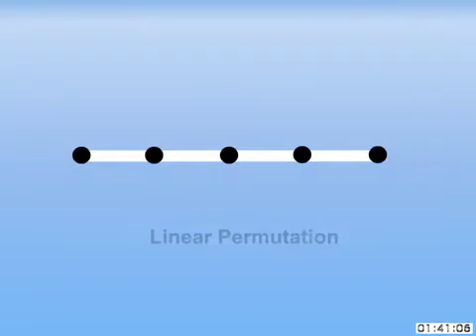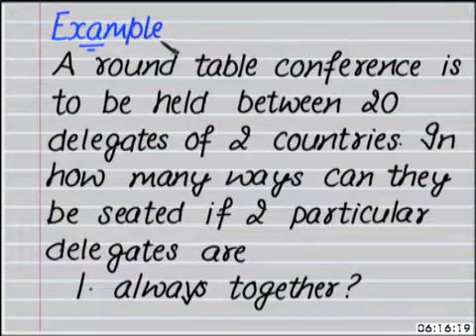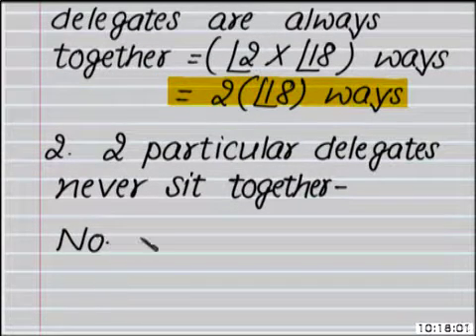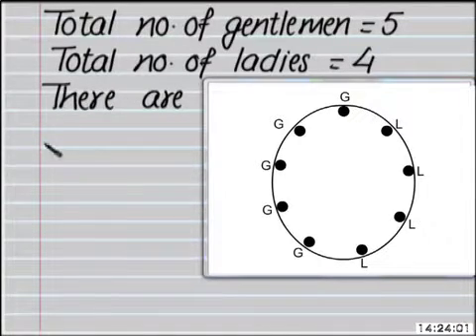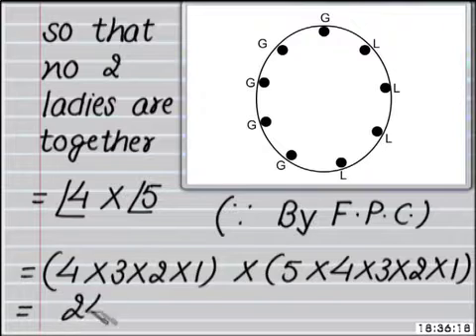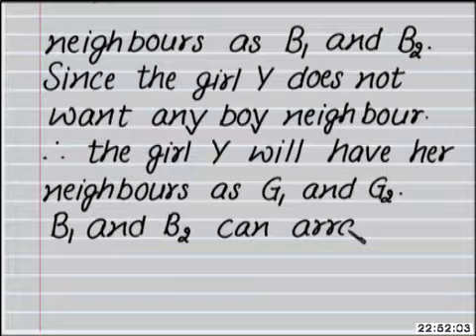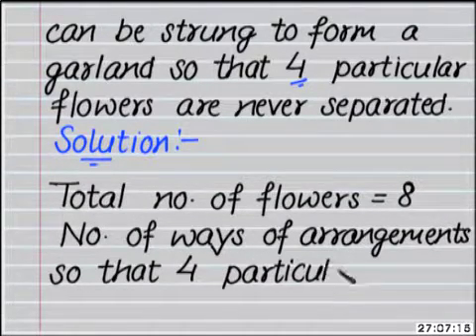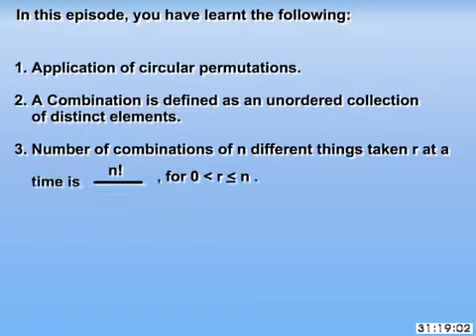Mathematics c11 ed 58 Application of circular permutations combinations theorems related with comb